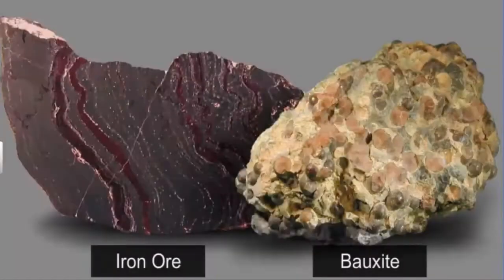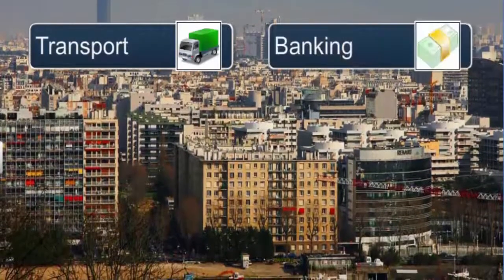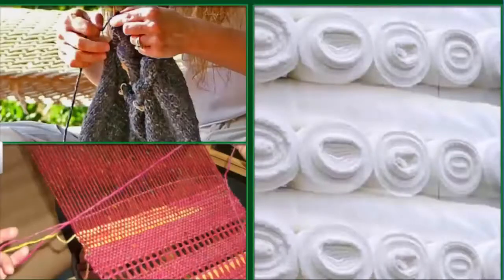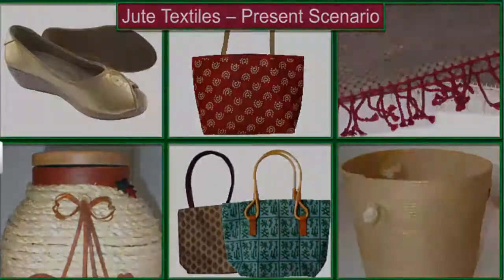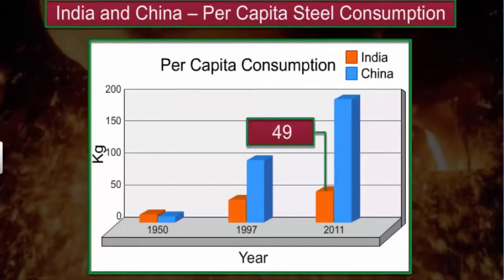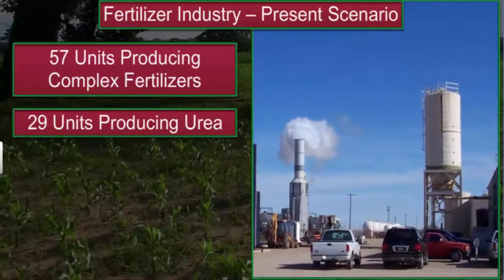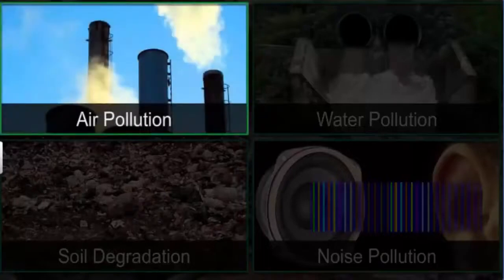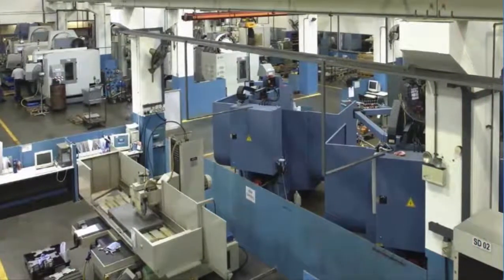NCERT Class X Geography Chapter 6: Manufacturing Industries